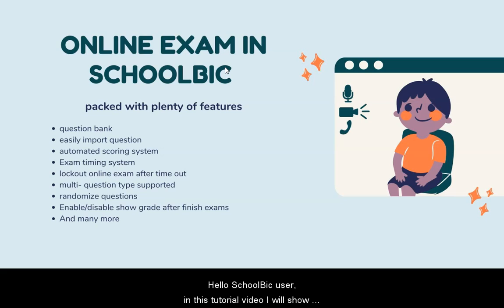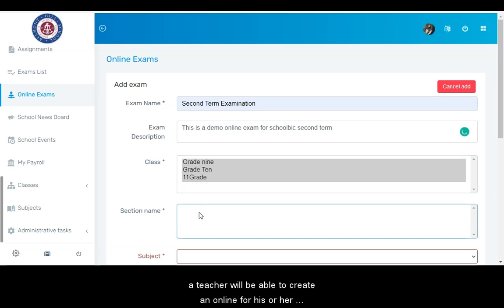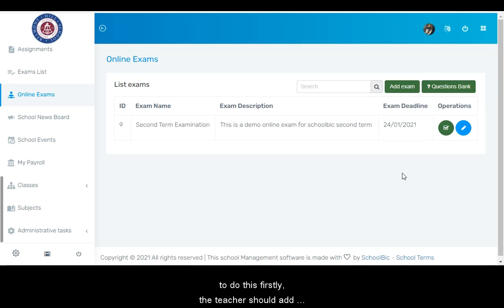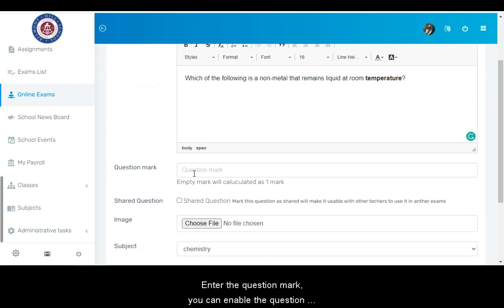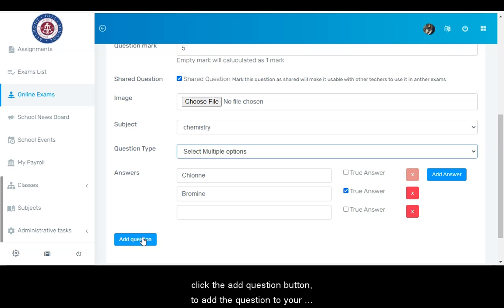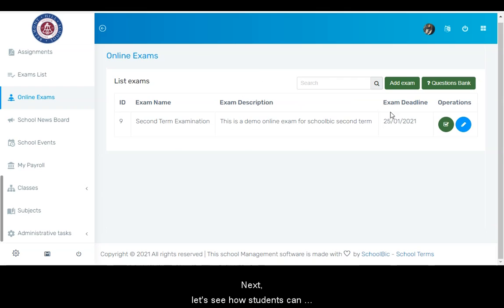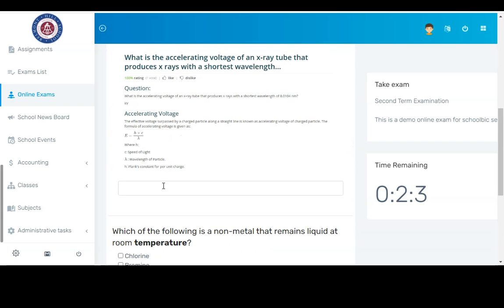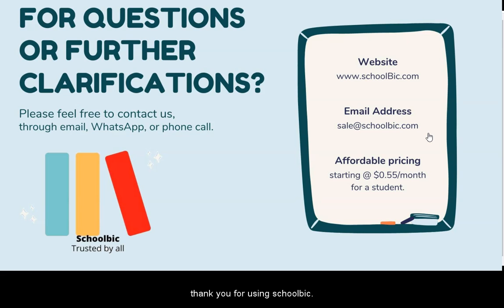This tutorial video is outdated for SchoolBic tutorial and documentation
In this tutorial video, you will learn how to create an online examination in your school management system. the online examination system of SchoolBic is packed with plenty of features.

This tutorial video gives clarity into schoolBic school online examination system.